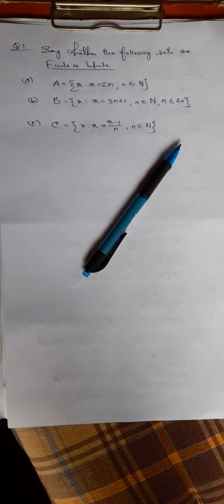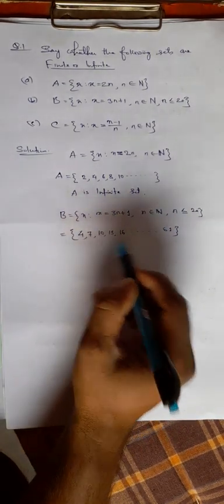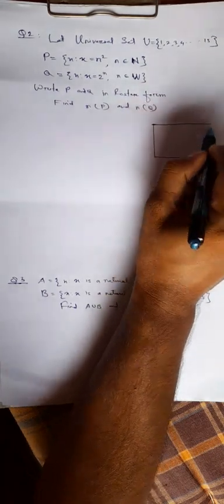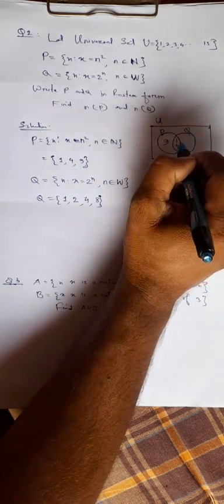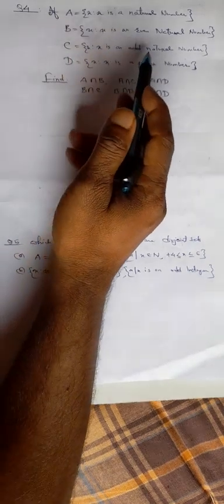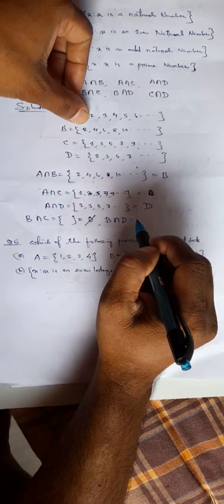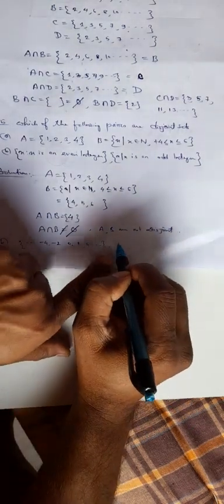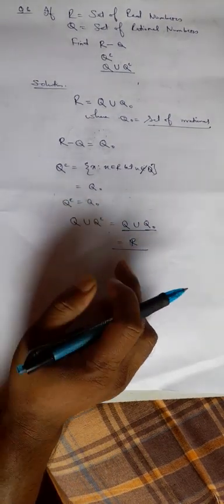L1 CLASS XI CBSE: SUMS ON OPERATIONS ON SETS